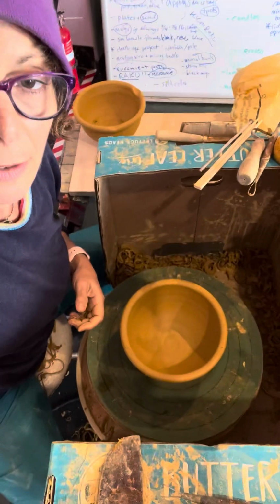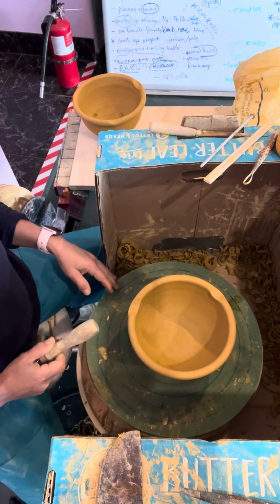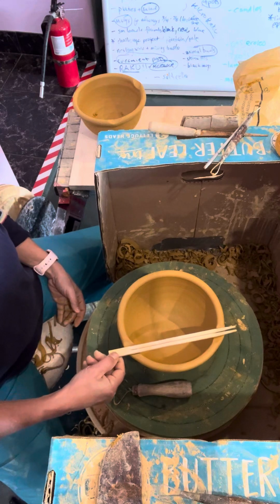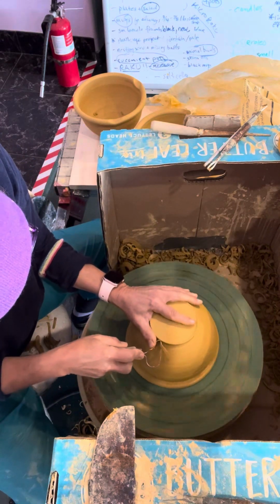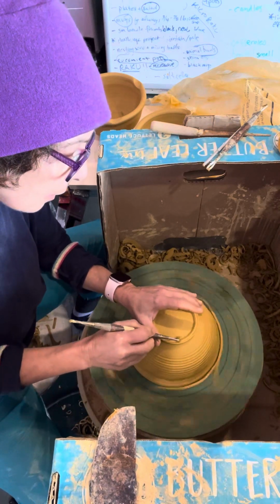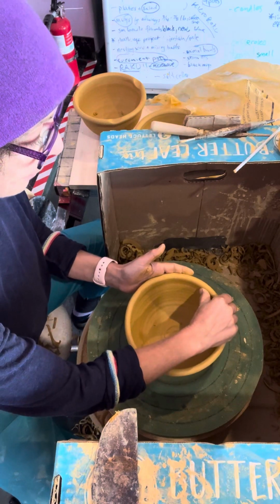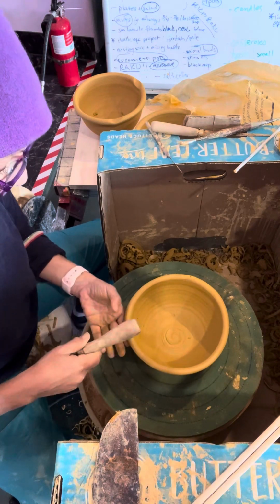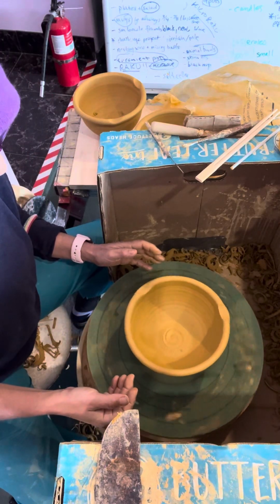Finishing up a Ramen Bowl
The ones with holes really limit the amount of soup you can get in the bowl. So I came up with this design: tap it down from the top. I really didn’t want to take a knife to the rim of my pots. This way has a much softer and stronger finish, I think. I would love to hear your thoughts!